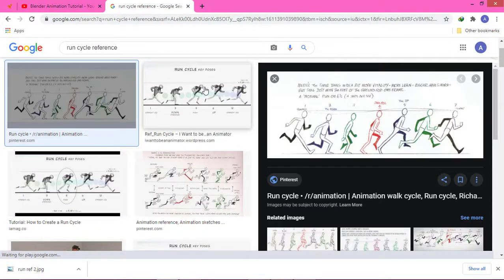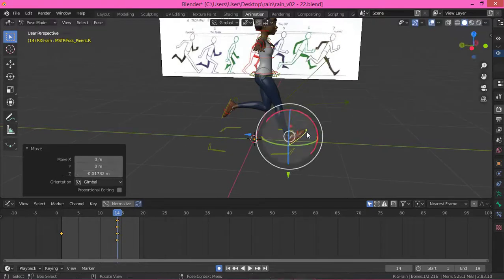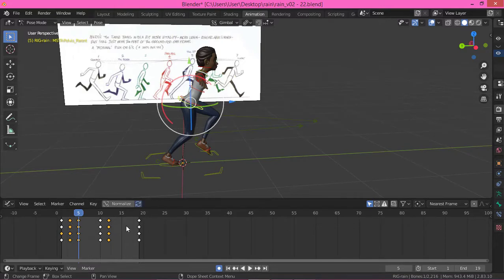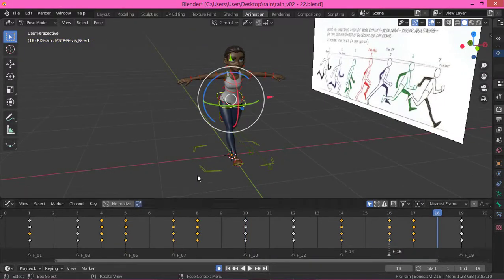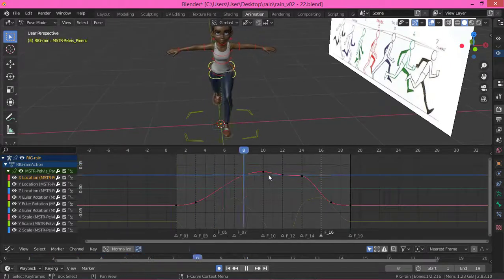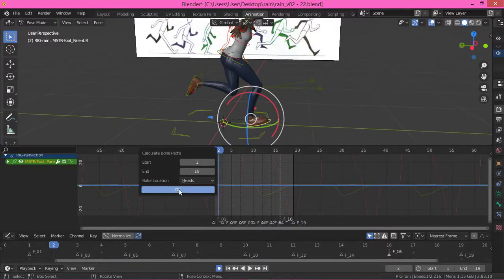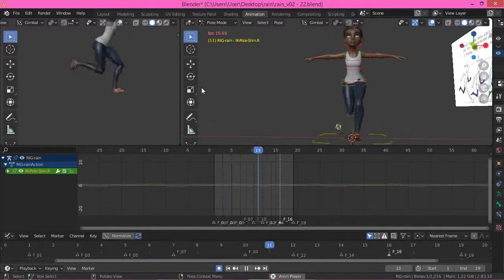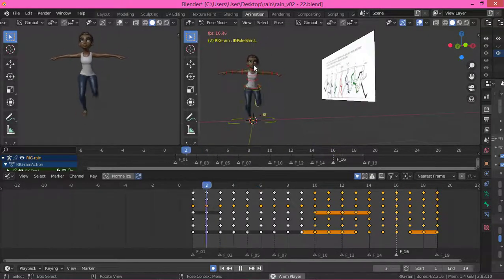Run Cycle part 1 - Blender Animation Tutorial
This tutorial will teach you how to do a Run cycle, and also teach you how to use some of the useful tools used for animation, like motion path and graph editor.